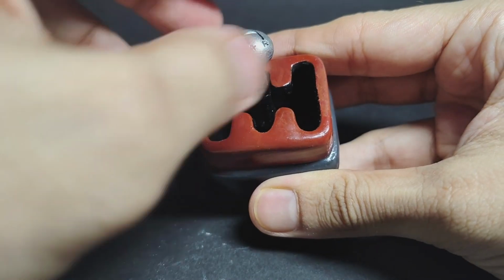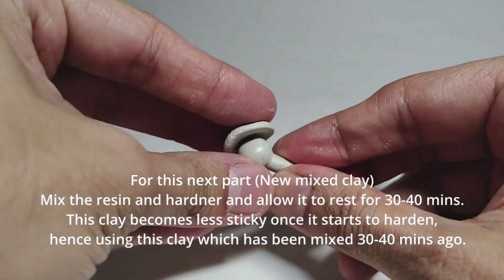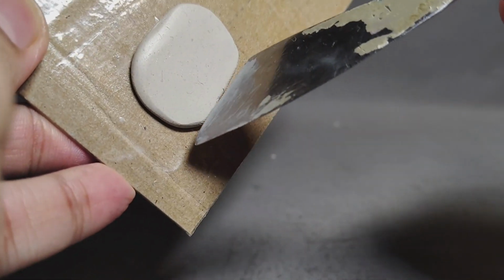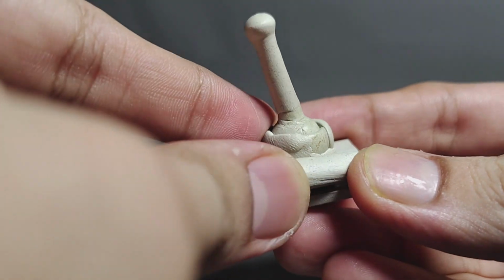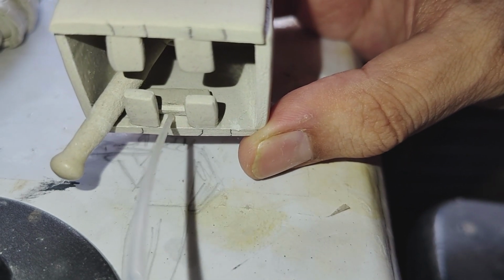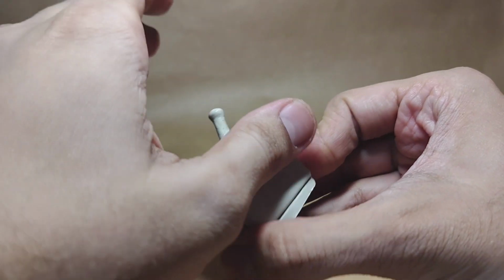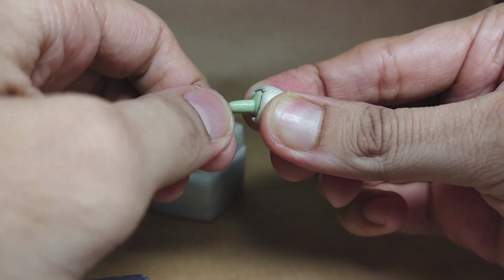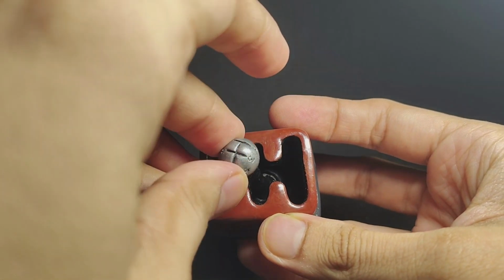Lets create a Gear Shifter from fevicryl mouldit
A complete handmade work.